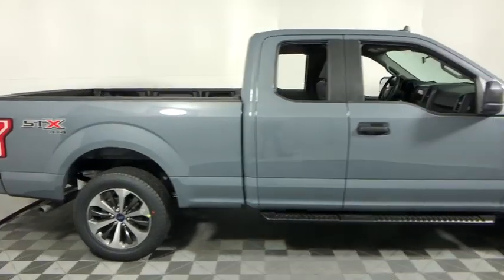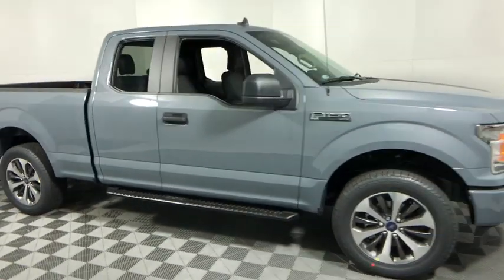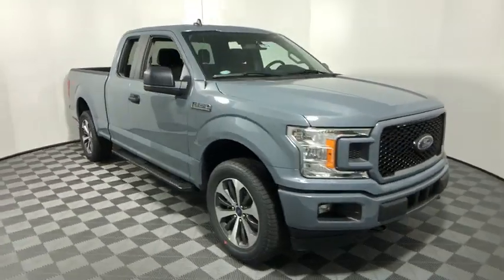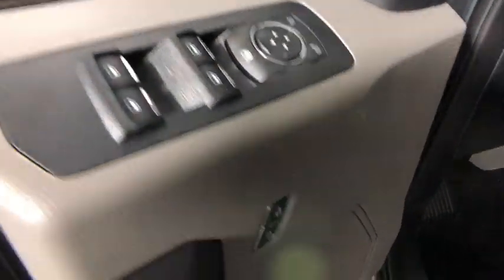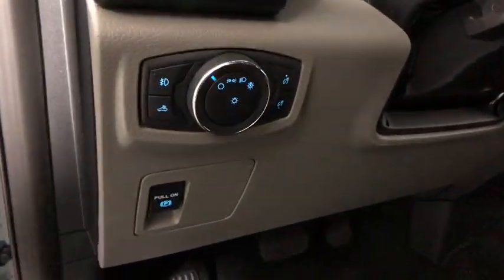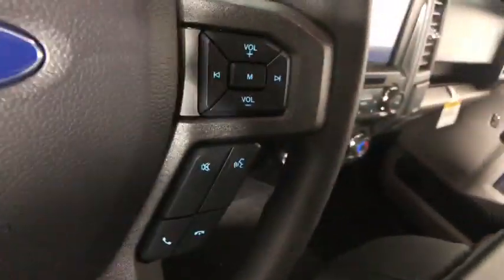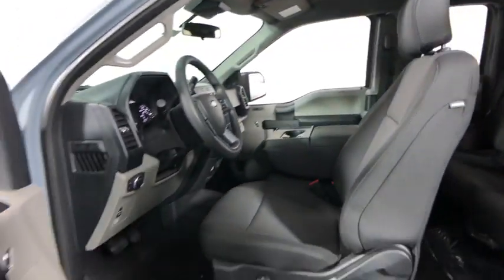2020 Ford F-150 Easton PA, Allentown PA , Bethlehem PA, Quakertown PA, Phillipsburg NJ F27910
Abyss New 2020 Ford F-150 available in Easton, Pennsylvania at Koch Ford. Servicing the Allentown PA , Bethlehem PA, Quakertown PA, Phillipsburg NJ area.

Koch Ford
3810 Hecktown Rd

EVERY New Vehicle includes 1 YEAR PAINTLESS DENT REMOVAL, INTERIOR STAIN PROTECTION, ANNUAL PA STATE INSPECTION FOR YOUR HOUSEHOULD, 24 HOUR ROADSIDE ASSISTANCE and COURTESY SHUTTLE!! See us for complete details on these programs. Not all customers will qualify for all rebates. $1000 - F-Series Retail Customer Cash. Exp. 01/02/2020 $750 - Bonus Customer Cash. Exp. 01/02/2020